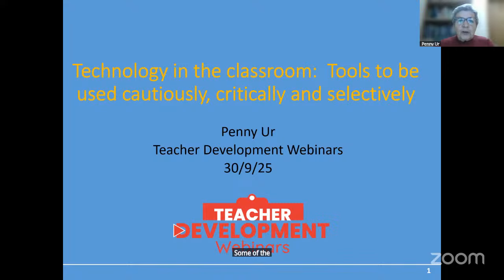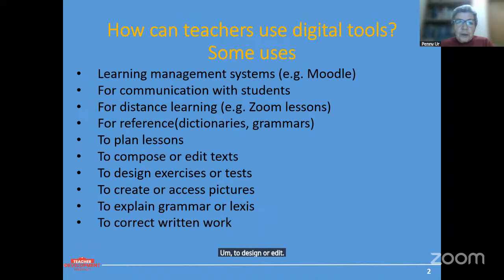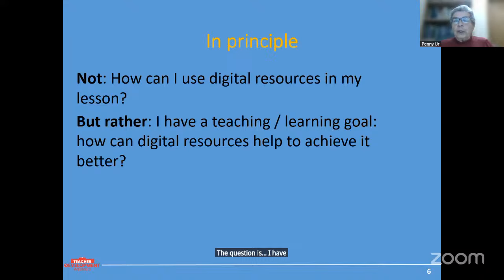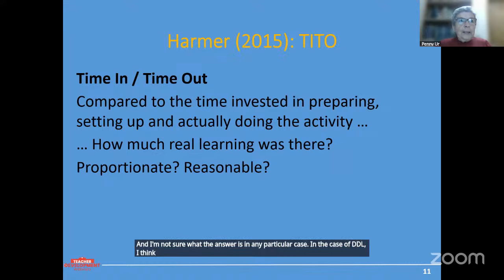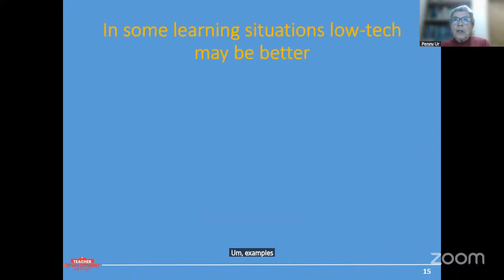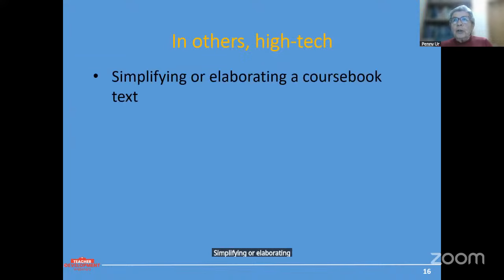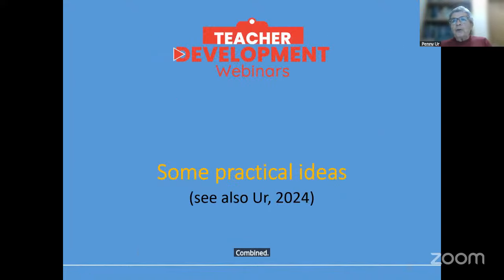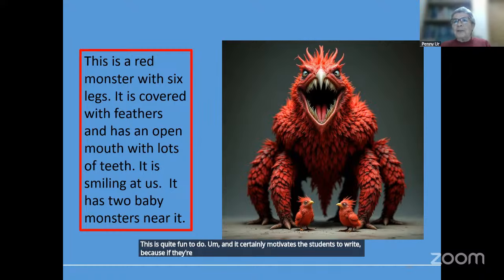Penny Ur - Technology in the classroom: Tools to be used cautiously, critically and selectively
Join us on September 30th, Tuesday @ 11:00 a.m. Pakistan Time for our 5th anniversary webinar “Technology in the classroom:  Tools to be used cautiously, critically and selectively” at Teacher Development Webinars YouTube channel.

To join the session on YouTube, go to the @TDWebinars YouTube channel at 11 a.m. Pakistan Standard Time.

You may need to refresh the page or go to “LIVE” if you don’t see the live session at exactly that time. Press bell icon or set reminder for our webinar to make sure you receive notifications when we go live.